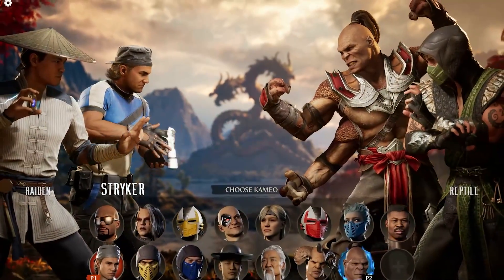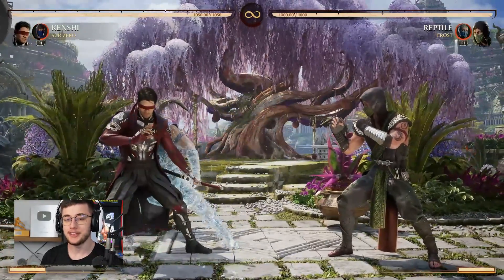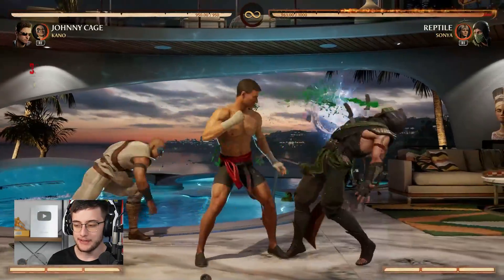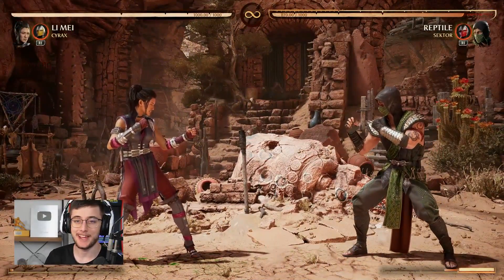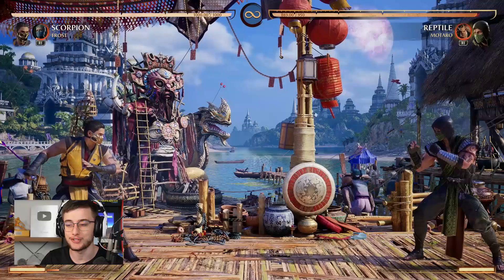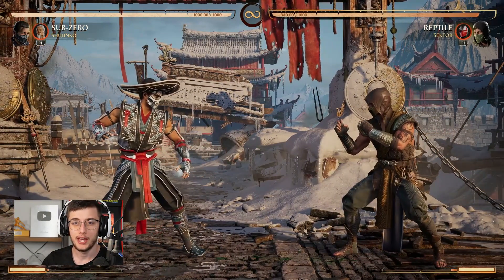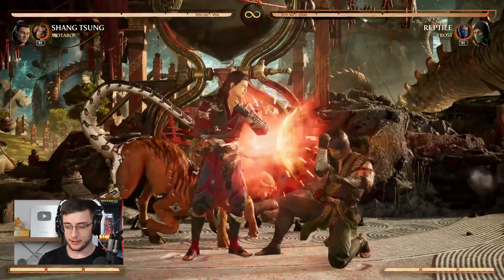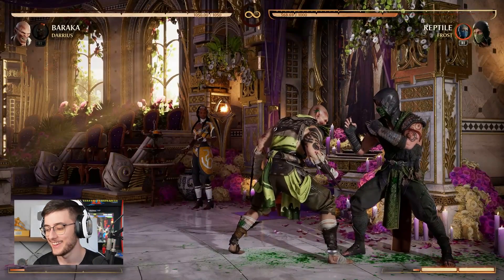PLAYING EVERY KAMEO CHARACTER IN MORTAL KOMBAT 1! (New Gameplay)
🔴I'M LIVE 🔴 The full release of MK1 is here so I learned every kameo character... in one video to give you a full guide on how to use them.

THIS GAME IS AMAZING!

0:00 - 1:24 Stryker
1:25 - 2:12 Scorpion
2:13 - 3:09 Sub Zero
3:10 -  4:01 Sareena
4:02 - 4:46 Kano
4:47 - 5:40 Sonya Blade
5:41 - 6:48 Cyrax
6:49 - 7:42 Sektor
7:43 - 8:48 Frost
8:49 - 9:27 Jax
9:28 - 10:38 Kung Lao
10:39 - 11:55 Shujinko
11:56 - 13:17 Motaro
13:18 - 14:19 Goro
14:20 - 15:53 Darrius + Outro